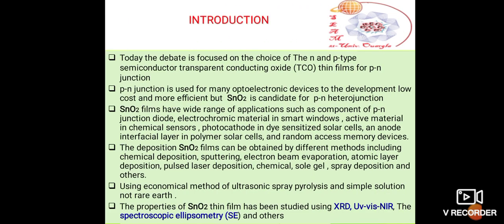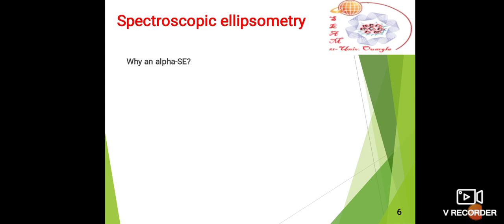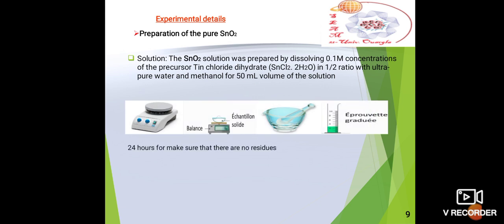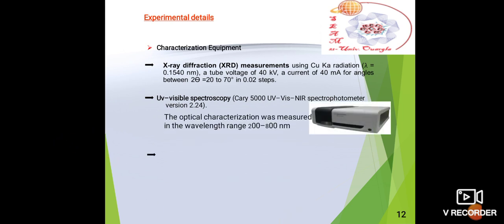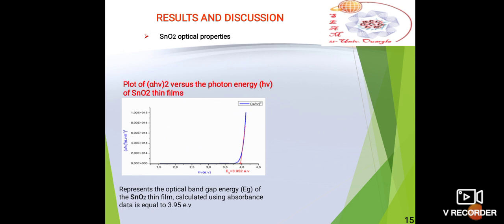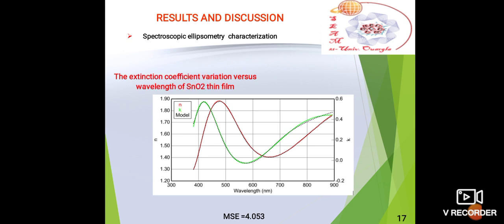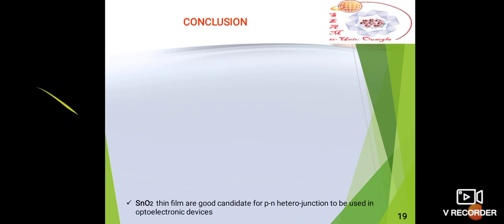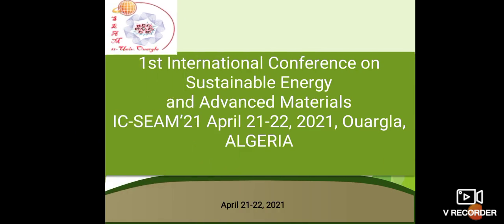SEAM21SCSMO11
1st International Conference on Sustainable Energy and Advanced Materials IC-SEAM’21 April 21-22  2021  Ouargla ALGERIA